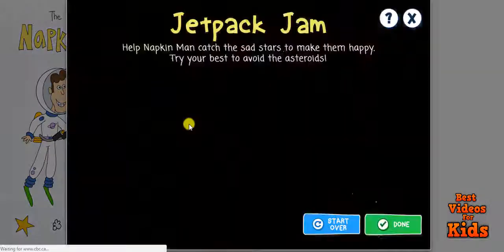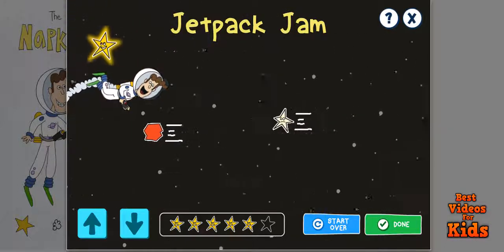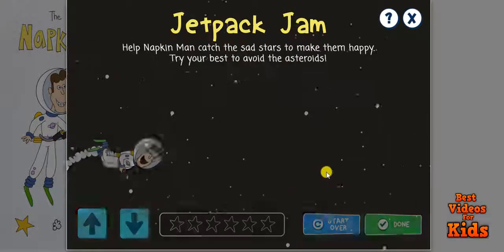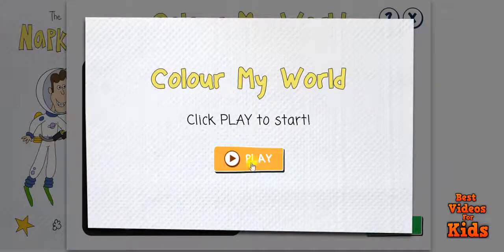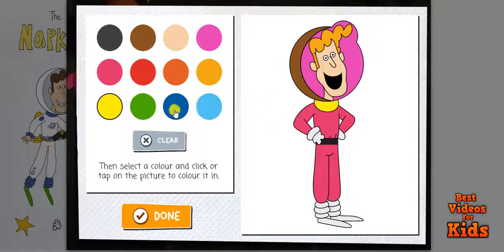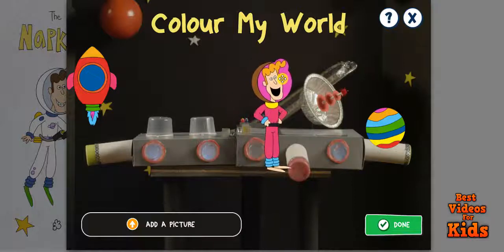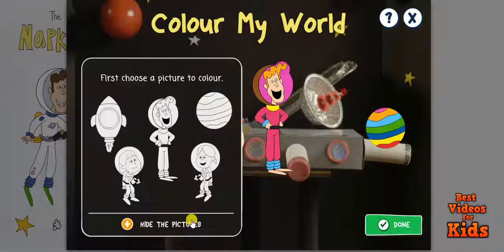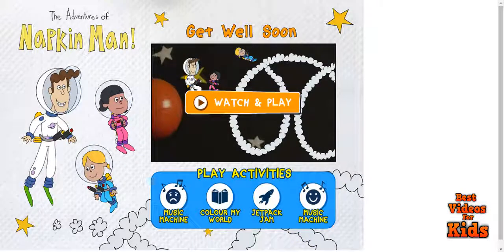Napkin Man Get Well Soon - Best videos for kids - Funny game for learn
Best game for kids! Play and learn.